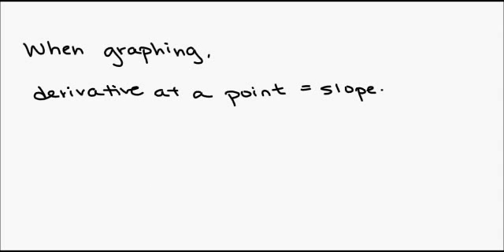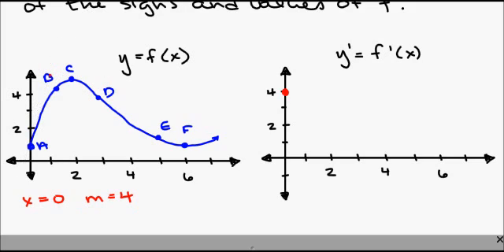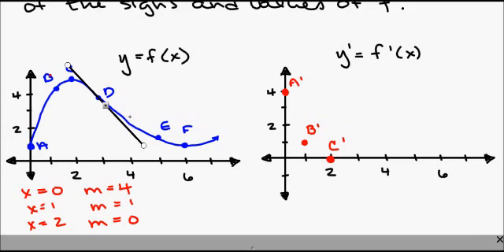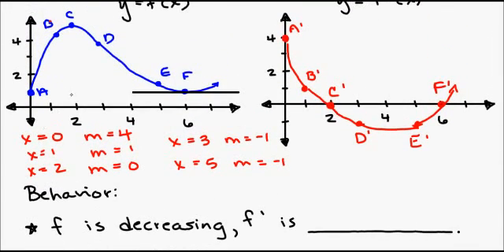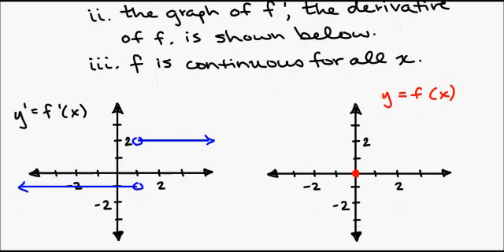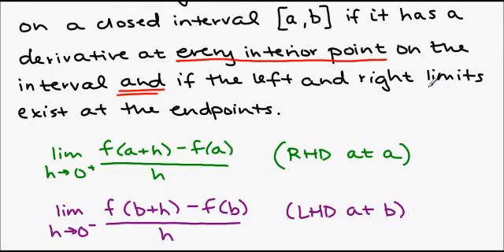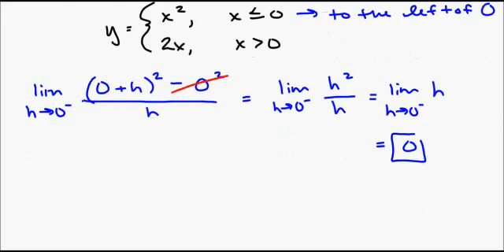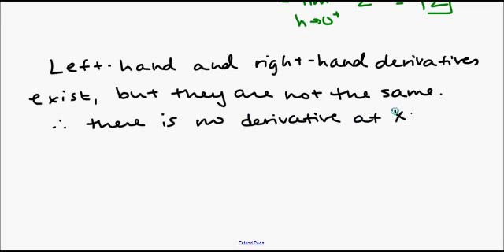Calculus - 3.1 Derivative of a Function (Part 2)